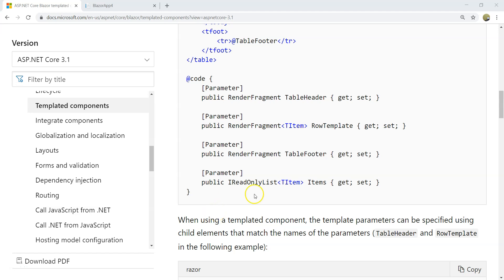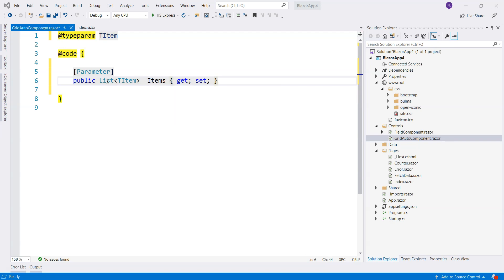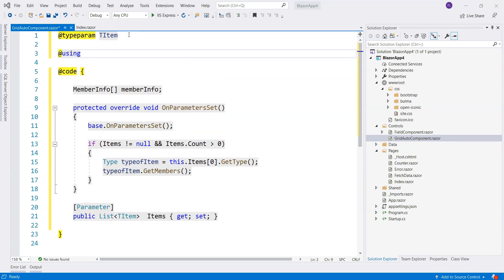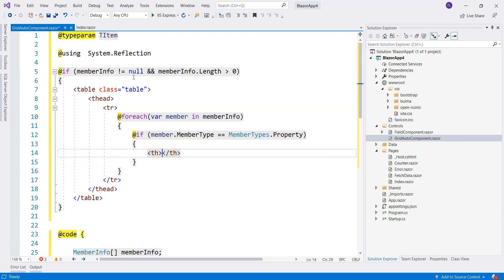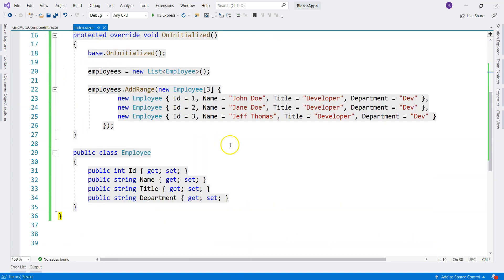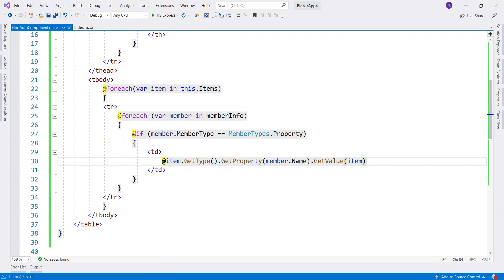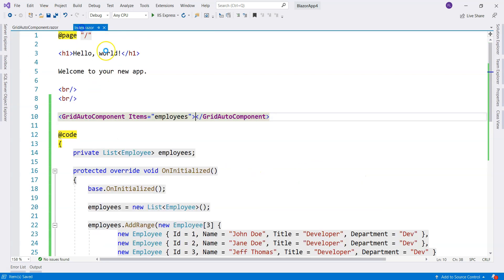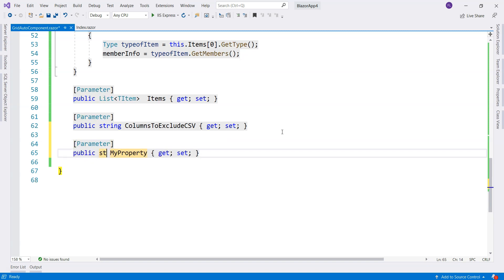Blazor Tutorial - Ep14 - Templated Components b) Create a Auto-Generated Grid